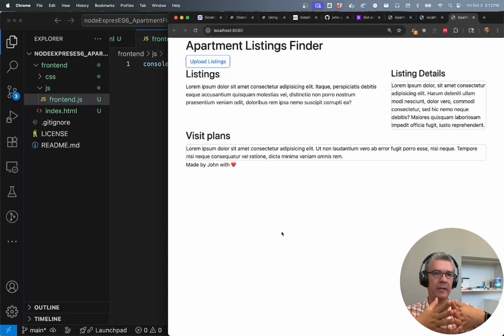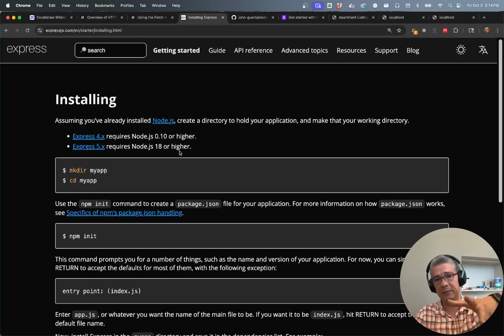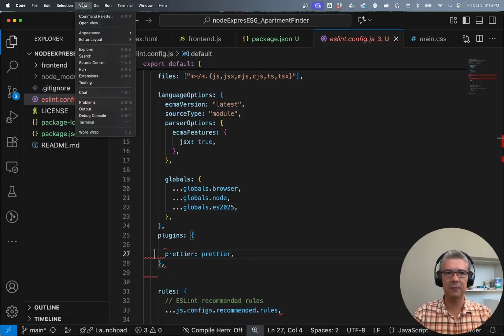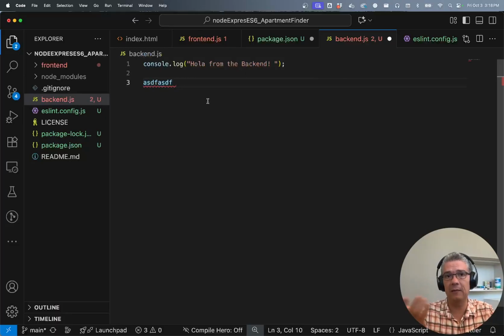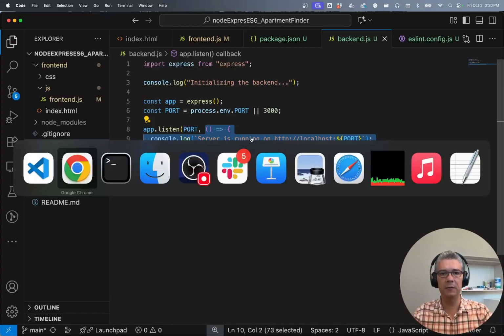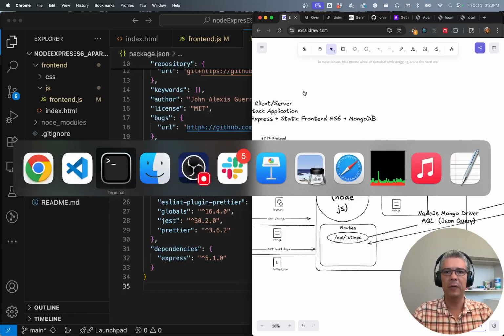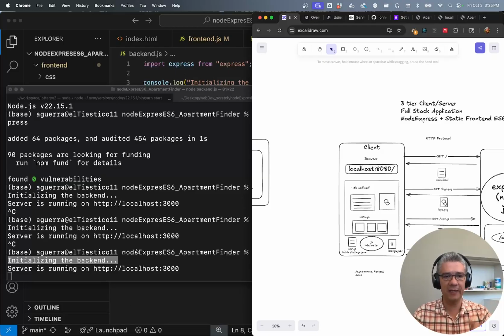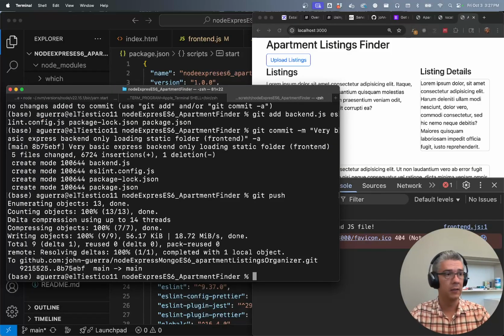NU WebDev W5 05 Apartment Finder Step 2 Setting up node + express + static frontend eslint and pre